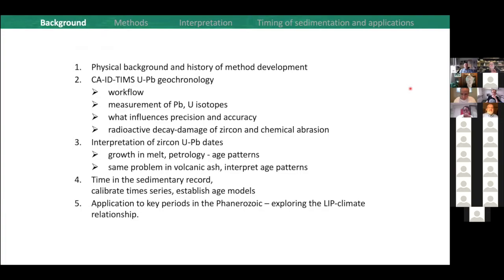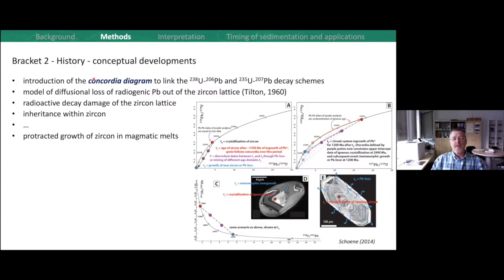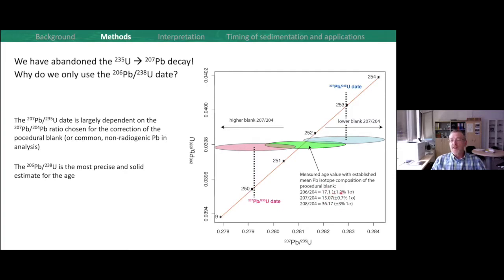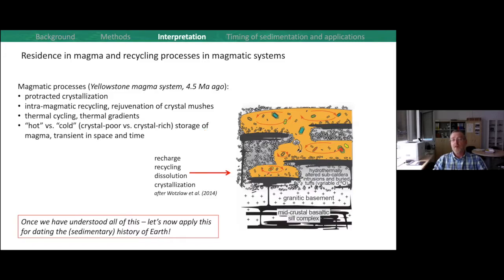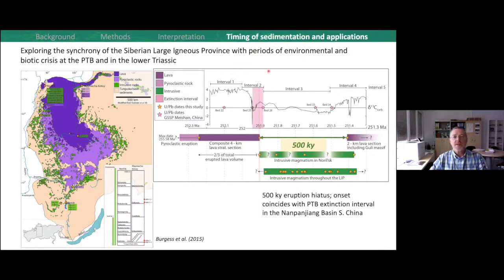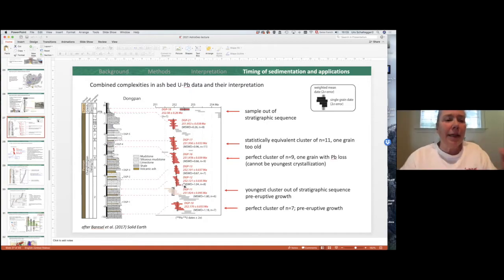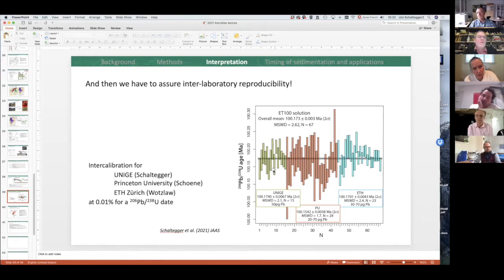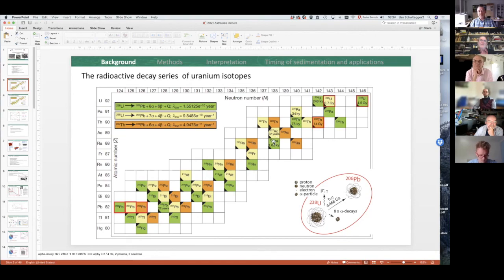AstroGeo Seminar 24 June 2021. Urs Schaltegger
U-Pb dating of the sedimentary record

by Urs Schaltegger, University of Geneva

U-Pb age determinations provide tie-points of absolute time in the sedimentary record, which then can be used as temporal anchors for other, floating timescales. The most precise and reliable age information comes from the mineral zircon in volcanic ash beds that are interlayered with the sedimentary rocks. Zircon can be dated using the radioactive decay system from 238,235U to 206,207Pb isotopes. With our most sophisticated methods we can presently achieve a precision of 0.02% on a 206Pb/238U date. However, the way to develop the methods to the present precision was a long one, and the way from picking up an ash sample in the field to a precise and reliable age of sedimentation can be a painstaking endeavor as well. This talk tries to outline some of the challenges and assumptions behind our geochronology and will give some insight into the uncertainties both of the analytical approaches as well as of the interpretation of high-precision U-Pb ages.